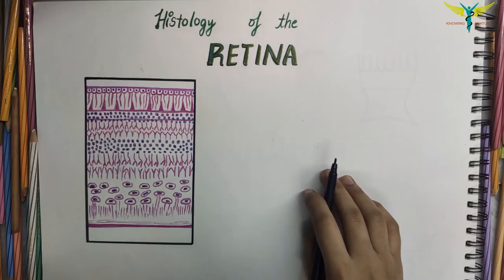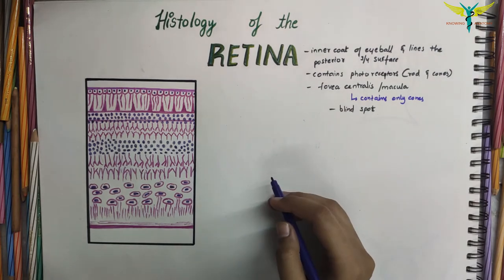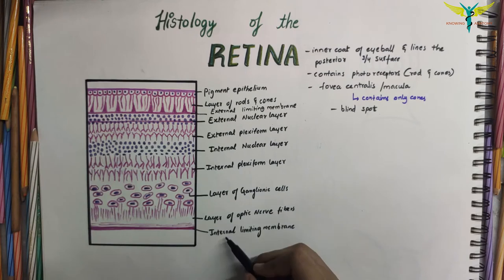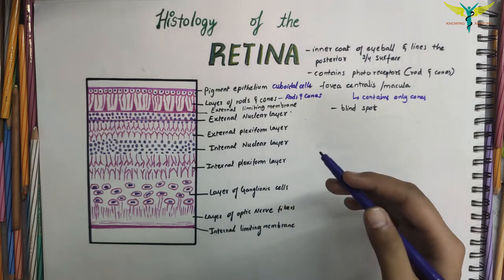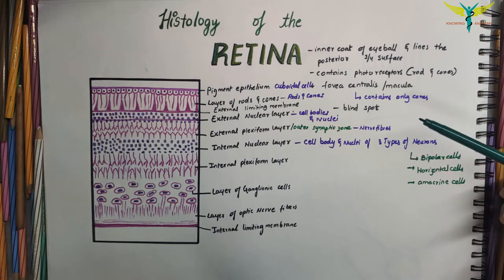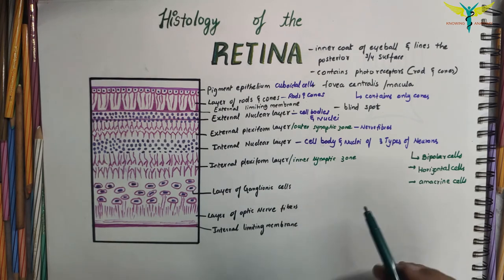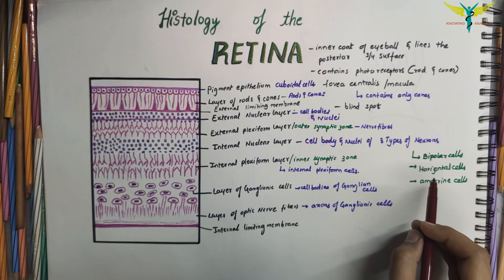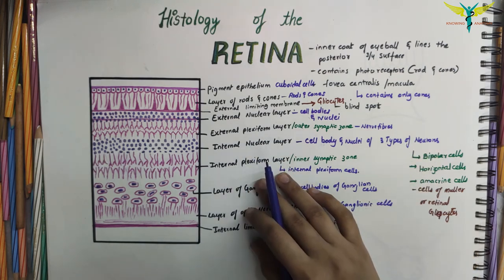Histology Of Retina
The retina (Latin: rēte) is the innermost, light-sensitive layer of tissue of the eye of most vertebrates and some molluscs. The optics of the eye create a focused two-dimensional image of the visual world on the retina, which translates that image into electrical neural impulses to the brain to create visual perception. The retina serves a function analogous to that of the film or image sensor in a camera.

The neural retina consists of several layers of neurons interconnected by synapses, and is supported by an outer layer of pigmented epithelial cells. The primary light-sensing cells in the retina are the photoreceptor cells, which are of two types: rods and cones. Rods function mainly in dim light and provide black-and-white vision. Cones function in well-lit conditions and are responsible for the perception of colour, as well as high-acuity vision used for tasks such as reading. A third type of light-sensing cell, the photosensitive ganglion cell, is important for entrainment of circadian rhythms and reflexive responses such as the pupillary light reflexRetinal layers

Section of retina

Rods, cones and nerve layers in the retina. The front (anterior) of the eye is on the left. Light (from the left) passes through several transparent nerve layers to reach the rods and cones (far right). A chemical change in the rods and cones send a signal back to the nerves. The signal goes first to the bipolar and horizontal cells (yellow layer), then to the amacrine cells and ganglion cells (purple layer), then to the optic nerve fibres. The signals are processed in these layers. First, the signals start as raw outputs of points in the rod and cone cells. Then the nerve layers identify simple shapes, such as bright points surrounded by dark points, edges, and movement.

Illustration of the distribution of cone cells in the fovea of an individual with normal colour vision (left), and a colourblind (protanopic) retina. Note that the center of the fovea holds very few blue-sensitive cones.

Distribution of rods and cones along a line passing through the fovea and the blind spot of a human eye
The vertebrate retina has ten distinct layers. From closest to farthest from the vitreous body:

Inner limiting membrane – basement membrane elaborated by Müller cells.
Nerve fibre layer – axons of the ganglion cell bodies (note that a thin layer of Müller cell footplates exists between this layer and the inner limiting membrane).
Ganglion cell layer – contains nuclei of ganglion cells, the axons of which become the optic nerve fibres, and some displaced amacrine cells.
Inner plexiform layer – contains the synapse between the bipolar cell axons and the dendrites of the ganglion and amacrine cells.
Inner nuclear layer – contains the nuclei and surrounding cell bodies (perikarya) of the amacrine cells, bipolar cells, and horizontal cells.
Outer plexiform layer – projections of rods and cones ending in the rod spherule and cone pedicle, respectively. These make synapses with dendrites of bipolar cells and horizontal cells. In the macular region, this is known as the Fiber layer of Henle.
Outer nuclear layer – cell bodies of rods and cones.
External limiting membrane – layer that separates the inner segment portions of the photoreceptors from their cell nuclei.
Inner segment / outer segment layer – inner segments and outer segments of rods and cones. The outer segments contain a highly specialized light-sensing apparatus.
Retinal pigment epithelium – single layer of cuboidal epithelial cells (with extrusions not shown in diagram). This layer is closest to the choroid, and provides nourishment and supportive functions to the neural retina, The black pigment melanin in the pigment layer prevents light reflection throughout the globe of the eyeball; this is extremely important for clear vision.
These layers can be grouped into 4 main processing stages: photoreception; transmission to bipolar cells; transmission to ganglion cells, which also contain photoreceptors, the photosensitive ganglion cells; and transmission along the optic nerve. At each synaptic stage there are also laterally connecting horizontal and amacrine cells.

The optic nerve is a central tract of many axons of ganglion cells connecting primarily to the lateral geniculate body, a visual relay station in the diencephalon (the rear of the forebrain). It also projects to the superior colliculus, the suprachiasmatic nucleus, and the nucleus of the optic tract. It passes through the other layers, creating the optic disc in primates.